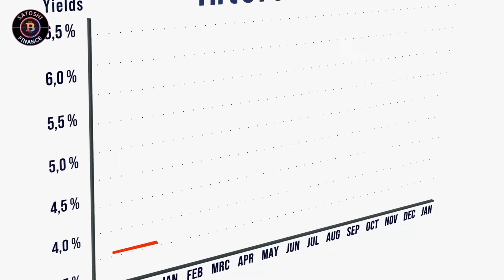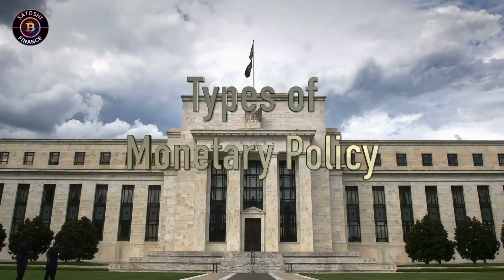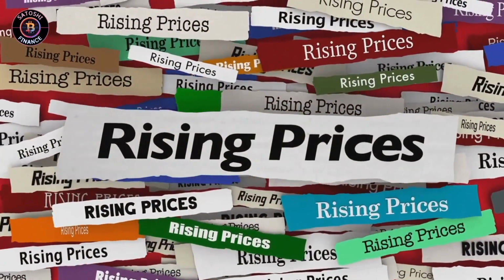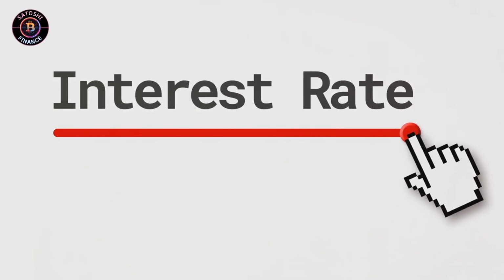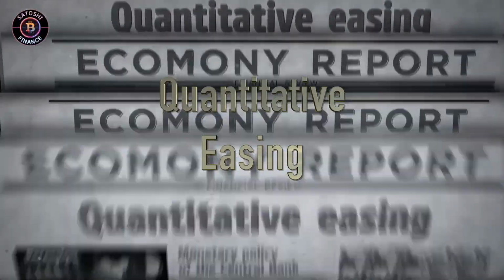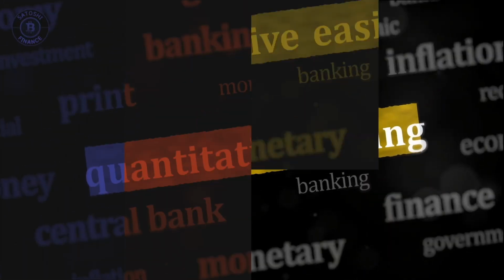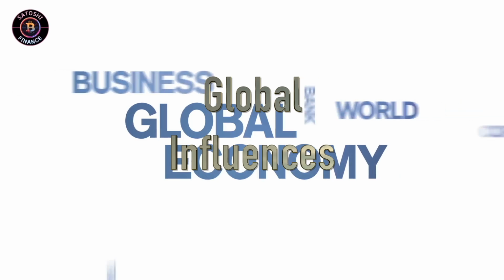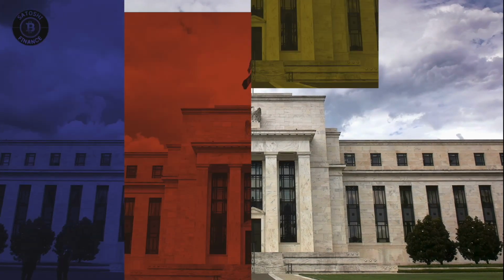How Monetary Policy Controls Your Money and the Economy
In this video, we explore the critical role of monetary policy in shaping the economy. Discover how central banks manage inflation, interest rates, and the money supply to control economic growth and stability. We’ll break down the tools central banks use, such as interest rate adjustments, open market operations, and quantitative easing, and explain their impact on consumer spending, business investment, and unemployment. Learn how monetary policy affects everything from the prices you pay to the loans you take, and why it’s a key driver in maintaining a stable economy.